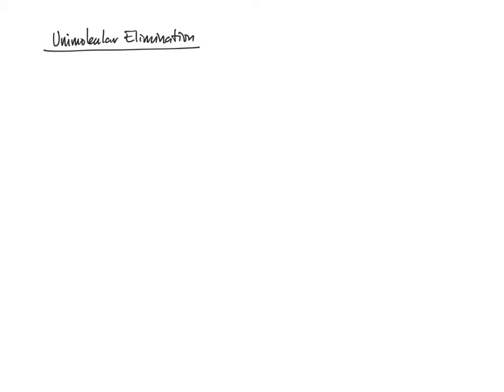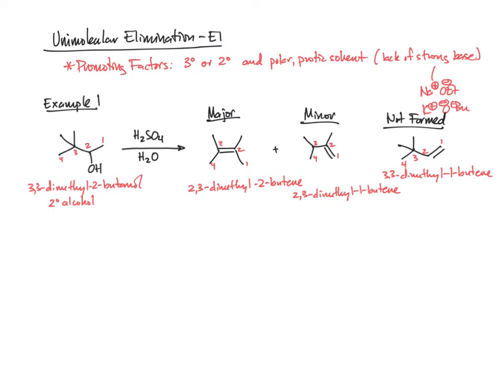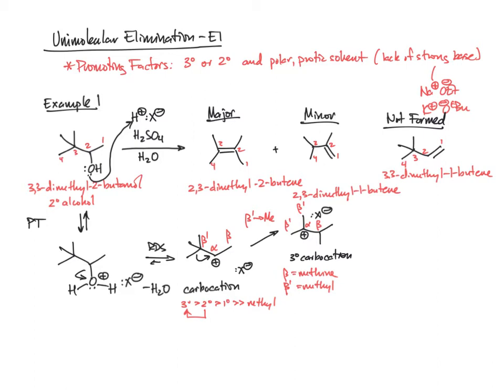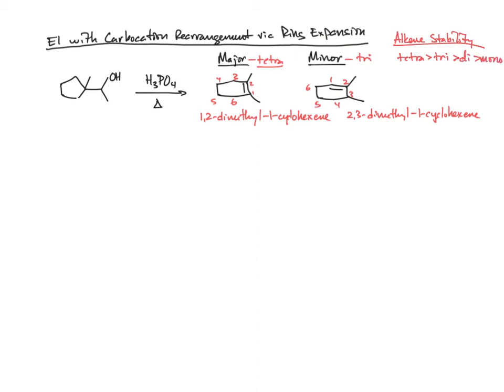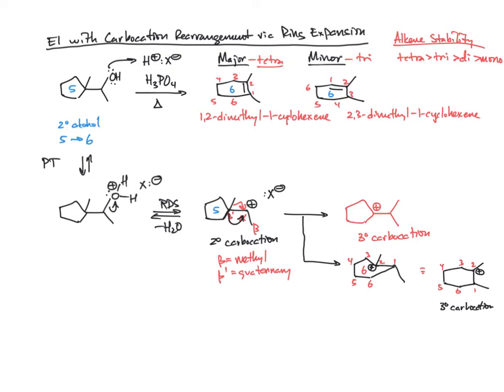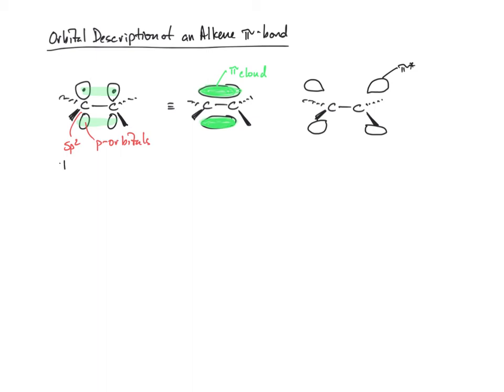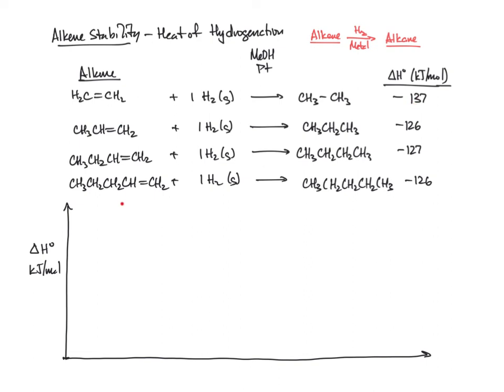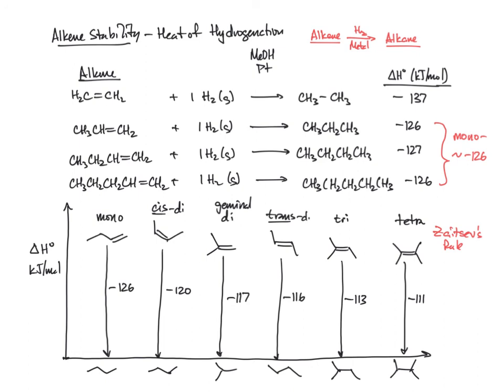20201111 Wednesday CHE255 Elimination and Alkene Stability